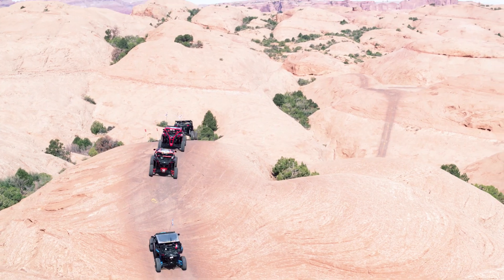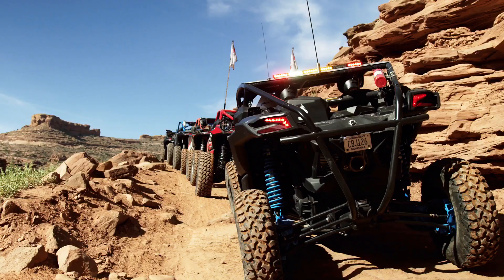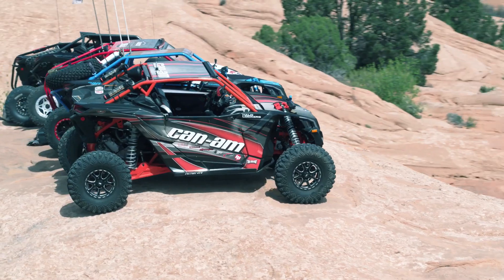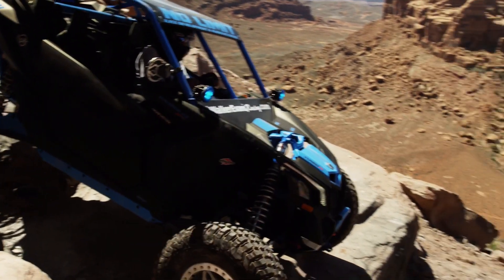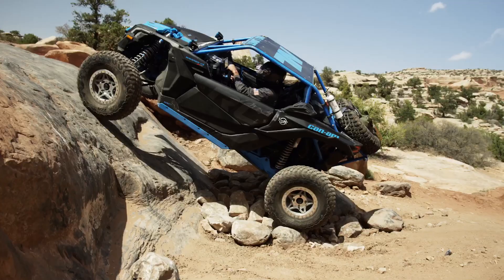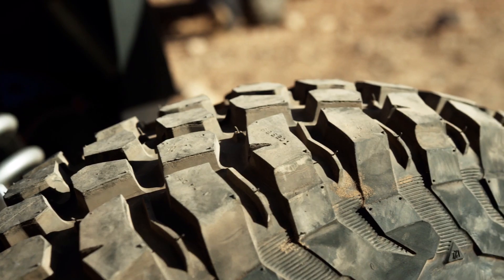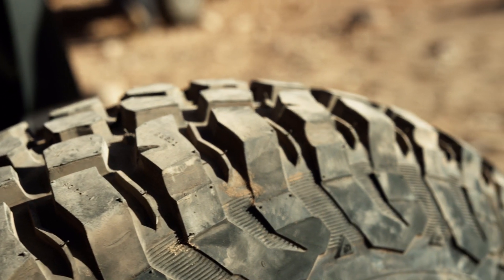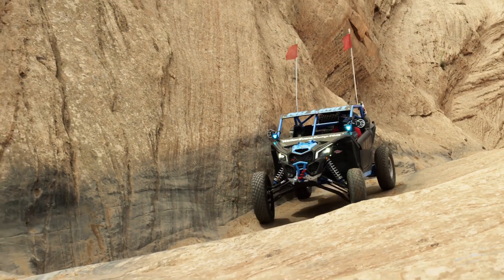Phase 2 Can-Am Maverick X3 X RC build in Moab, Utah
We brought our Can-Am Maverick X3 X RC to Moab, Utah to play in the rocks after making a few more modifications.  The RC is a super capable rock crawler, but we made it just a bit better with a few modifications from No Limit, ZRP, Walker Evans Racing, Rugged Radios, Vision X, BF Goodrich, NRG, Fourwerx, Assault Industries UTV, Alpine Designs and Buggy Whips